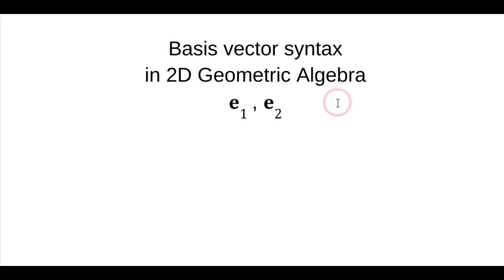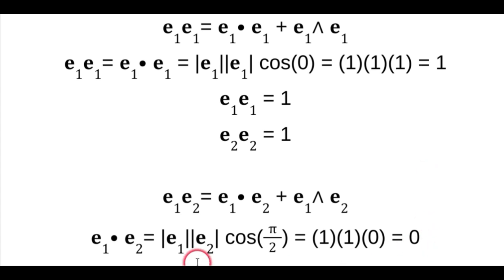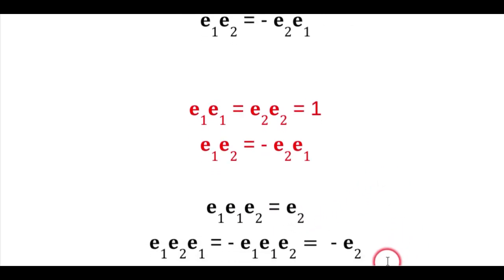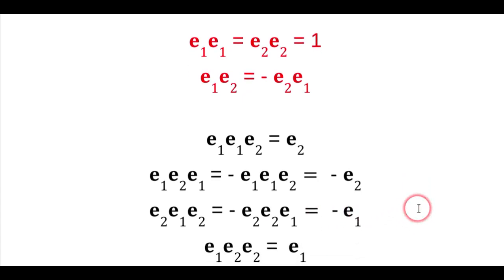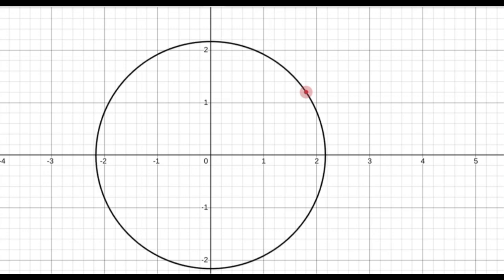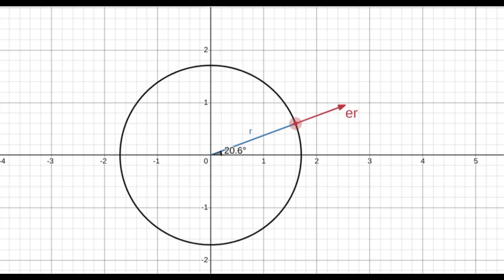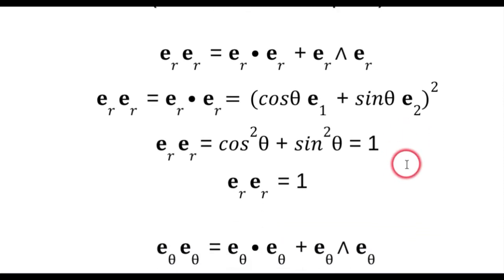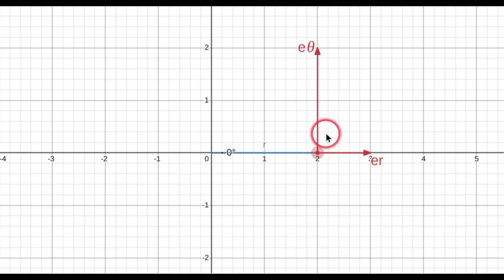Geometric Product of basis vectors